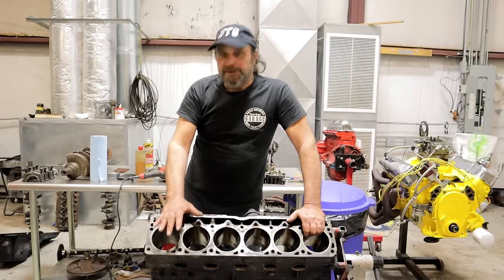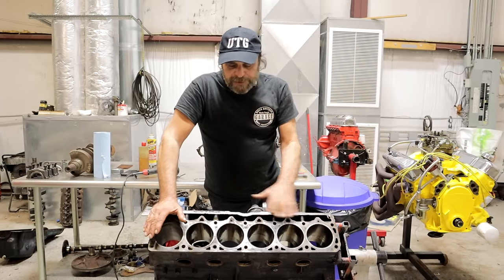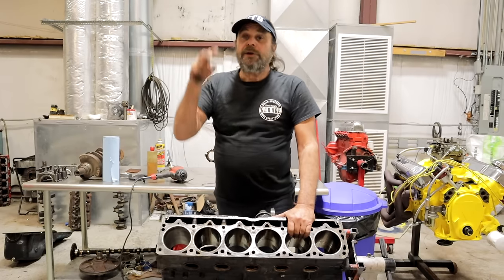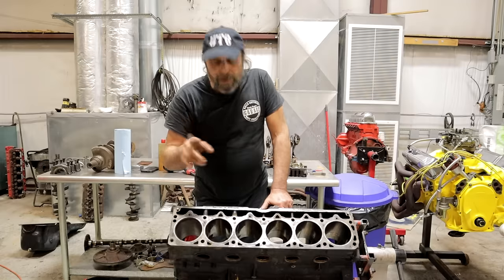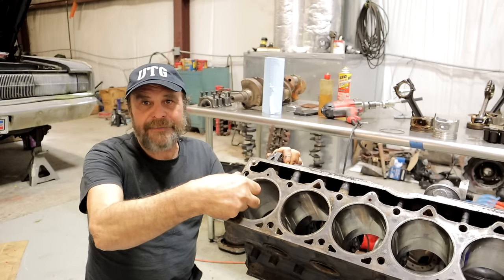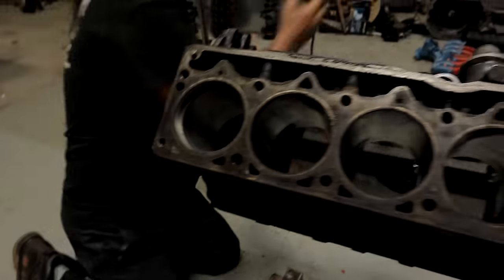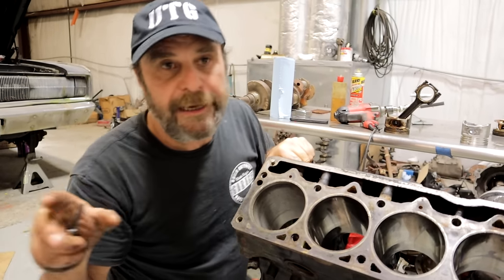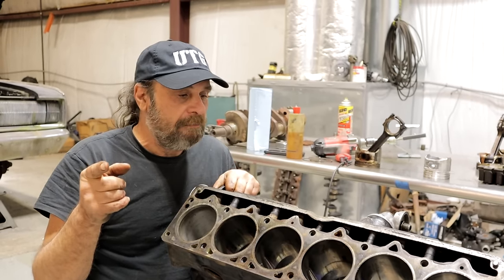Your First Engine Job - Checking Cylinder Bores For Roundness And Taper Using An Old Piston Ring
This time around we talk a little about the evolution of the typical passenger car engine and how factors based on that evolution dictate how you may want to approach your build, and we illustrate time honored methods for checking the condition of a cylinder to determine whether it can be worked with as-is or if it needs to be sent out to be bored.